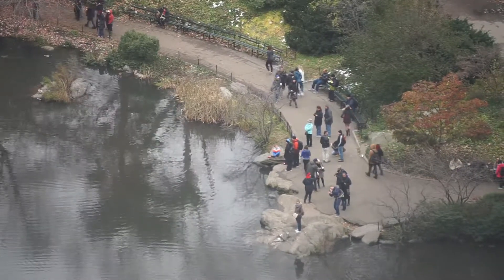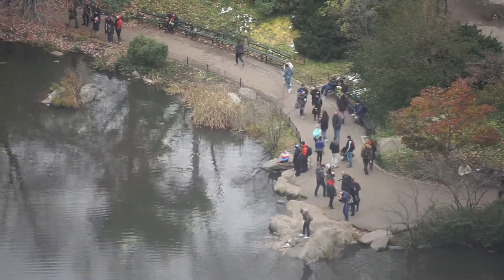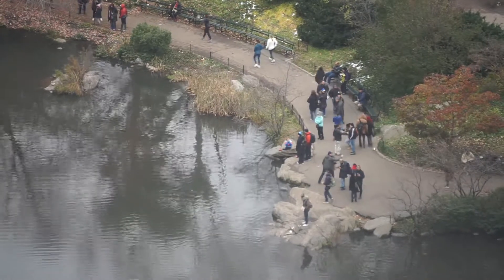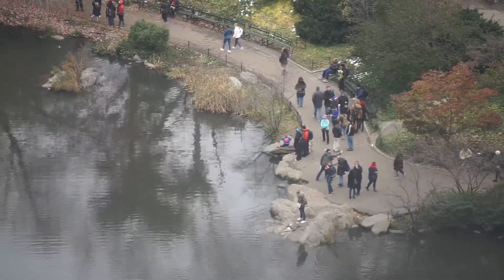SONY A6000 4K ZOOM TEST - HOW GOOD IS THE QUALITY? VIEW FROM ABOVE DOWN TO CENTRAL PARK